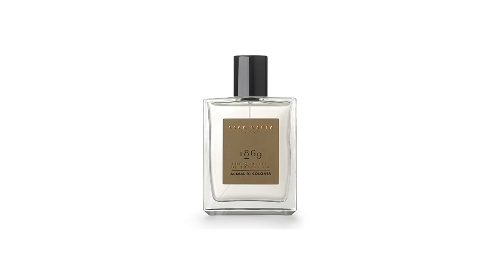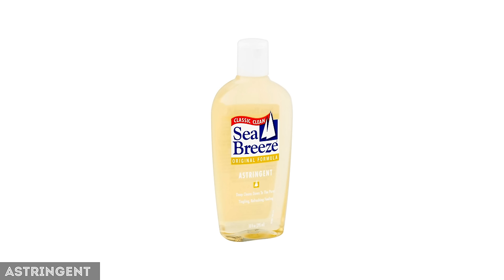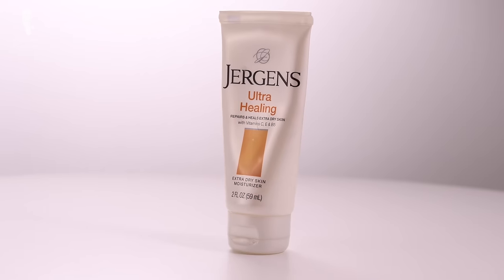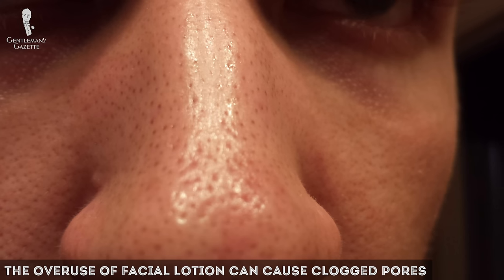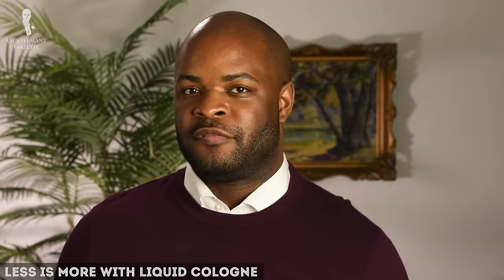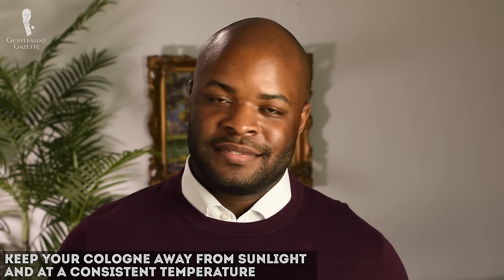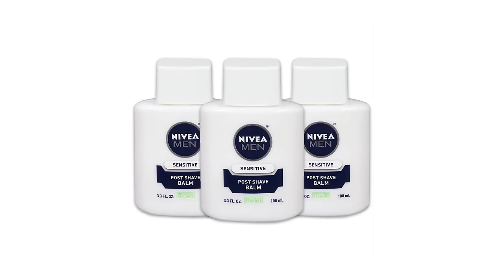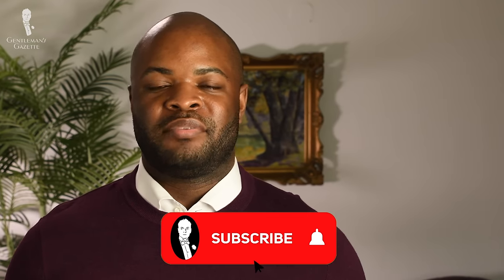Aftershave, Lotion, and Cologne: How to Layer - Men's Fragrance & Grooming Tips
Have you ever wondered, does it even matter how much cologne I put on, nhow much lotion I use, and is aftershave even necessary?

Well, you're not alone! Like many of you, I used to think these same questions among a host of other questions while I was either getting ready or out shopping for a new fragrance or new lotion.

Now, the first thing we're going to talk about today is aftershave. What does it even do? Now, when you shave, your enlarged pores are now being exposed to bacteria. Aftershave helps clear out that bacteria from your pores. Instead of using after shave, there are actually other options you might be able to use. One of those options is called a Witch Hazel. If you're anything like me, you probably just thought that it is a creepy name but I promise you, it's got some great benefits. Now, witch hazel, unlike its other alcohol-based aftershave counterparts, does not contain ingredients that are going to help irritate the skin but it still helps to tighten the skin and close the pores.

Now, the next topic we're going to be discussing is the lotion. What is lotion?  Well, by definition, it is a thick liquid preparation designed to be used for medicinal or cosmetic purposes onto the skin. Now, one of the most popular ingredients you'll find in many different lotions is called shea butter. Shea butter is a great moisturizing agent. Now, when should you use lotion? If you grew up in a household like mine, you're probably almost told to bathe in lotion. Now, it's best to use lotion right after you're finished bathing but it's also nice to reapply it to rough areas throughout the day when needed, like your hands, elbows, knees, or your heels.

Now, the next thing we're going to be discussing is cologne. What is it?

Well, by definition, cologne is actually called toilet water, however, don't let that phrase scare you away from finding a great smelling fragrance. Liquid based cologne is a very popular option that you'll see in a lot of different stores when you're shopping for fragrances. However, liquid is not the only form in which you can actually buy cologne. A solid wax based cologne is also a very strong option to use. Solid cologne is actually quite portable and some may argue that the added benefits of moisturization and the longevity of the fragrance make it actually a stronger option to use. Now, if you are choosing to use a liquid cologne, remember, when spraying, less is more.

How to best layer:

Now, while in the shower, use a facial cleanser. Proceed to shave your face, apply your aftershave, then apply a toner, your SPF, and then your moisturizer or facial lotion then apply a body lotion. After completely moisturizing your body, then you can apply your Cologne to your pulse points. Just remember, with fragrance, less is more. If you're aiming for a longer lasting and stronger scent, go ahead and buy a perfume which contains around 25% oil concentration versus cologne at around 3 percent concentration. Remember, aftershave is your friend. Go ahead and apply your aftershave. If you have sensitive skin, try witch hazel, instead, as opposed to other alcohol-based alternatives. Use lotion, especially in rough areas like hands, knees, elbows, and heels. Try out this layering plan and please let us know how you like it.